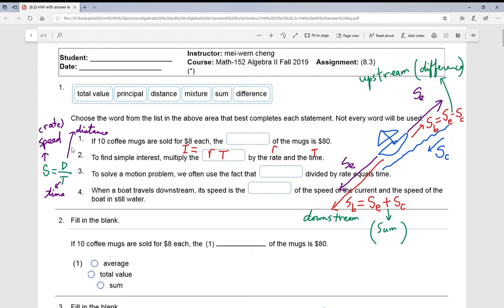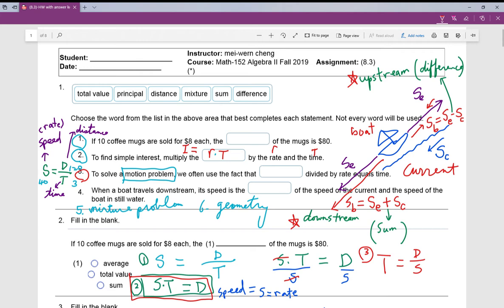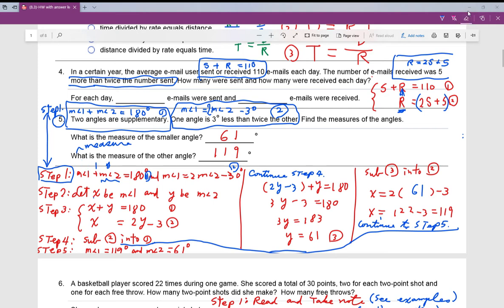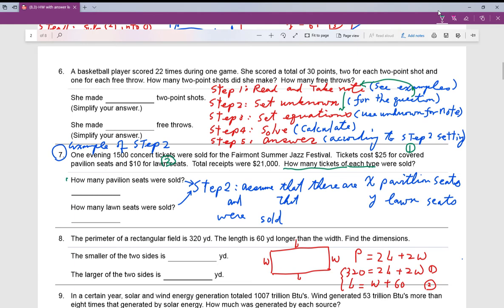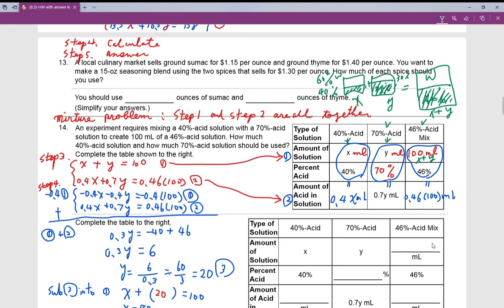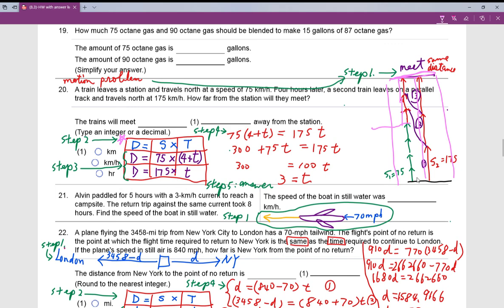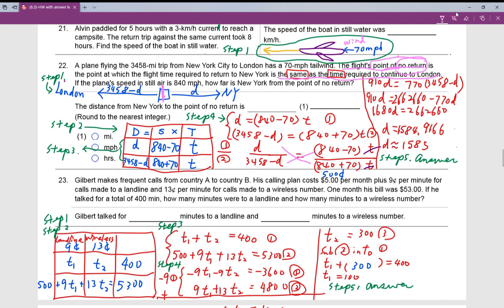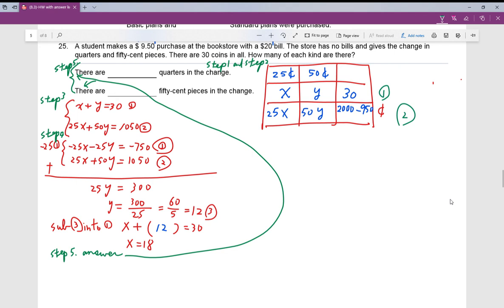Algebra II (8.3) Total-Value, Mixture, and Motion Problems